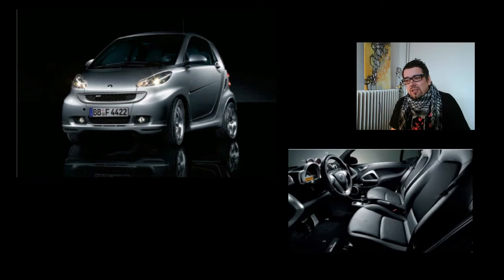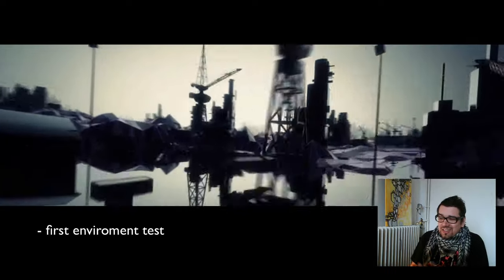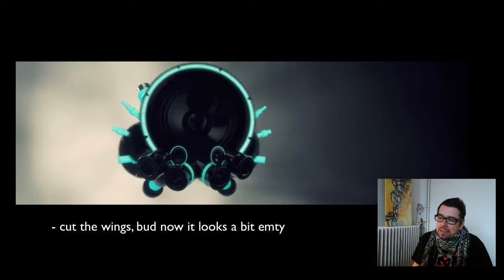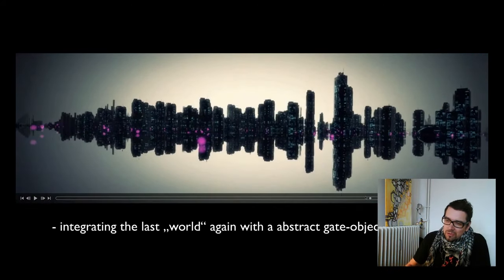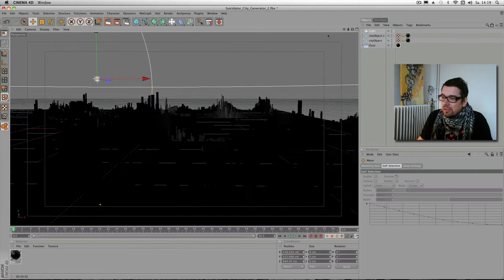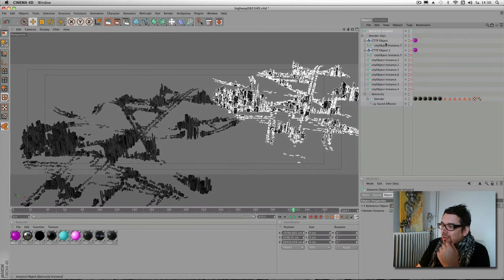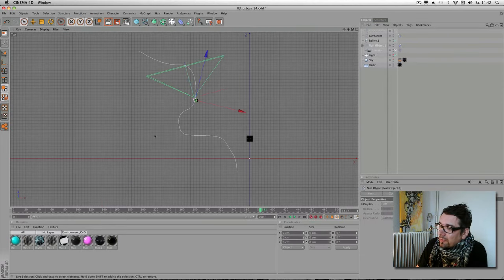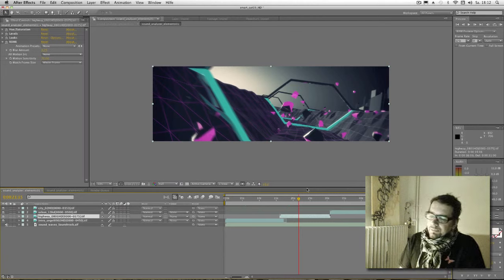making of "smart" / Cinema 4D tutorial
Its 1,5 hours and english =)...

- first 45 minutest is about the creative part
- first ideas
- techniktests
- developing the look
- unseen styleframes
- syncing with FEEDMEE.com creativ director over skype
- last 45 minutes about technikal side (C4D)
- the mysterious no light lightning =)
- what is phong tag for
- building the "wipeout" shot
- thrausi
- whats behind that greeble look
- simple cam on spline animation
- using instances
- AE compositing

Here is a c4D light & soundeffektor example szenen (v 11.5).
best